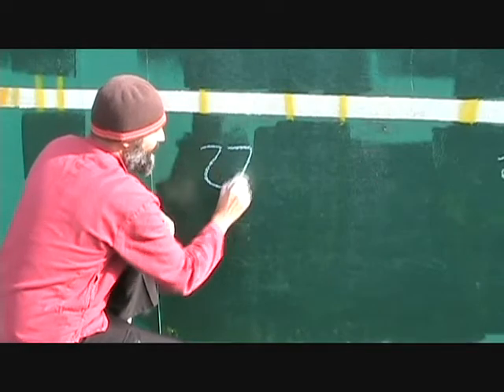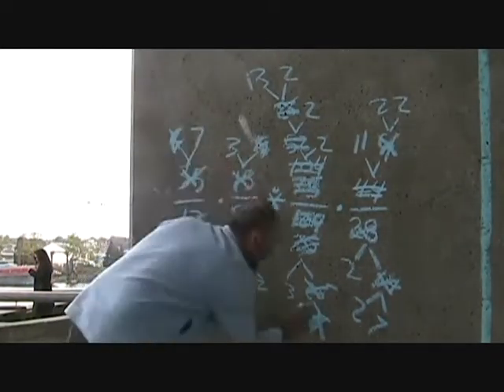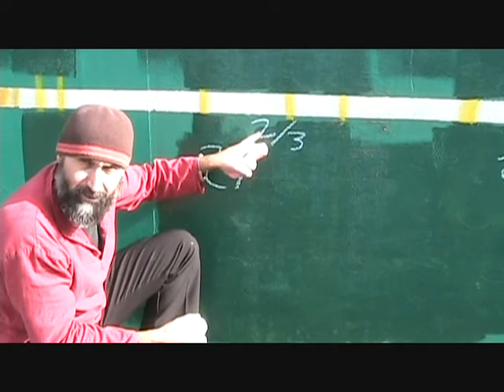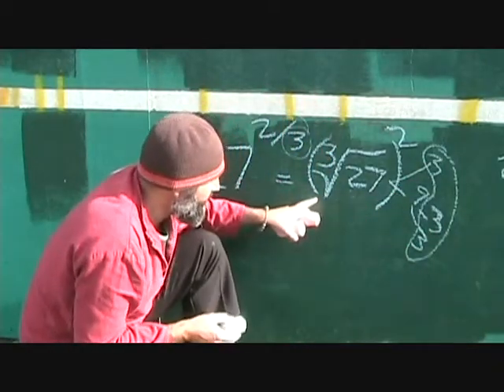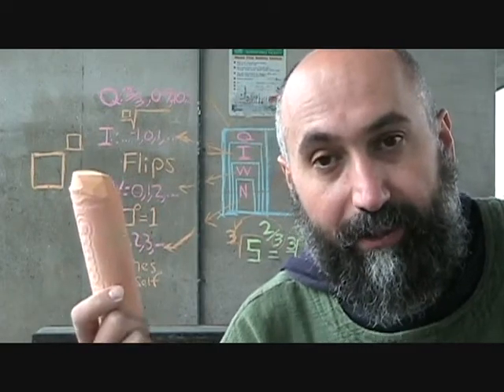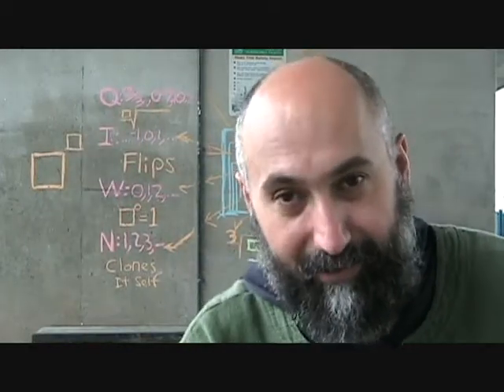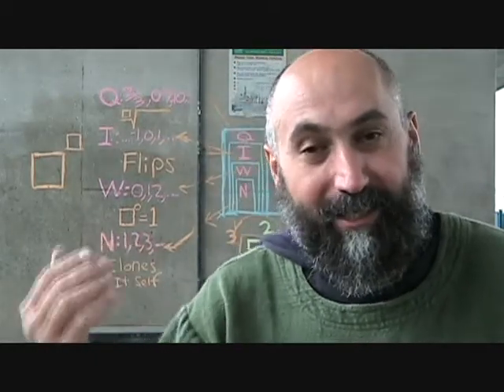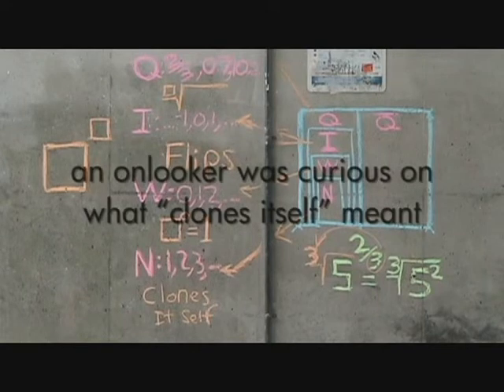Language of Mathematics II (44): Exponents and Radicals (3 of 3)